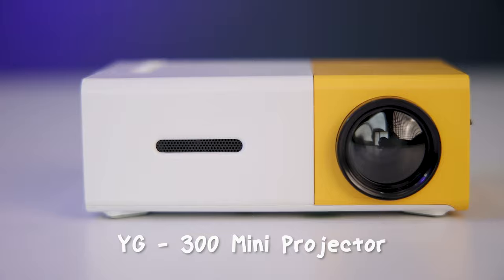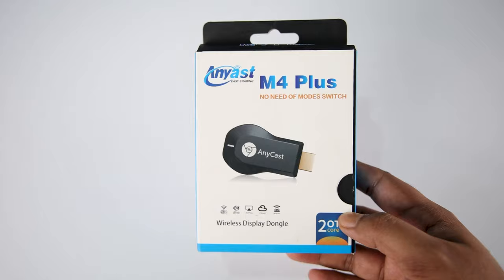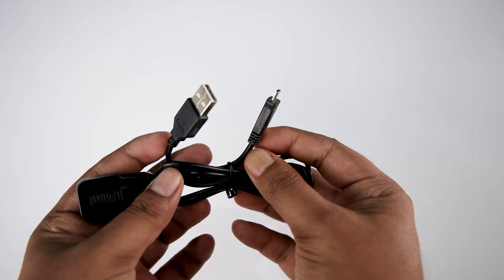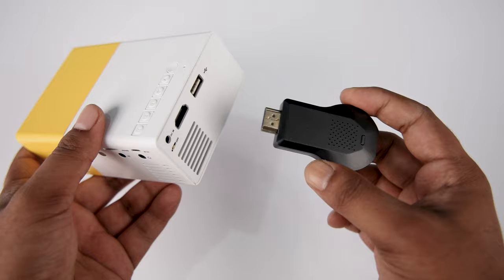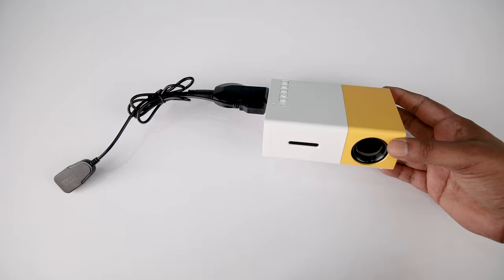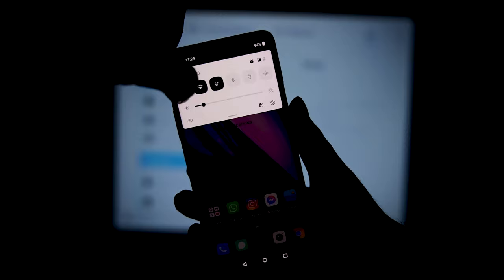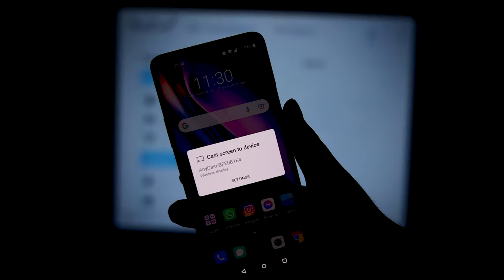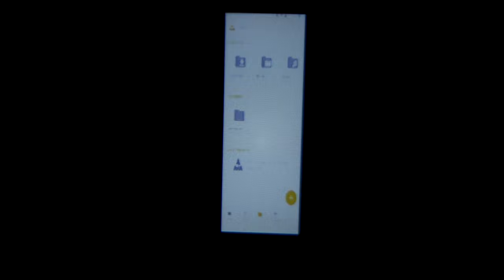How to connect Phone to Projector Wirelessly (With WiFi) - Quick Tutorial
You may be wondering, can I connect my phone to projector? In this quick tutorial, you will learn how to connect a phone to the projector using a wireless display dongle, and also you can do the same with iPhone. To do this all you need a mobile device with a Screen Cast facility, any normal projector without wifi, and a wireless display adapter like the original chrome cast or any cheap like AnyCast dongle.

So all you have to do, just plug the AnyCast dongle into the HDMI port of your projector. Then plug the wifi receiver provided with the dongle to dongle, plug the USB cable to the USB port of the projector to power up the dongle and then power up the projector. Now you will see the AnyCast dashboard on the screen, just follow the steps to connect the smartphone.

00:00 Introduction
01:00 AnyCast Dongle Unboxing
01:40 How to connect AnyCast dongle to Projector
02:22 How to connect phone to AnyCast
03:25 Thanks for Watching